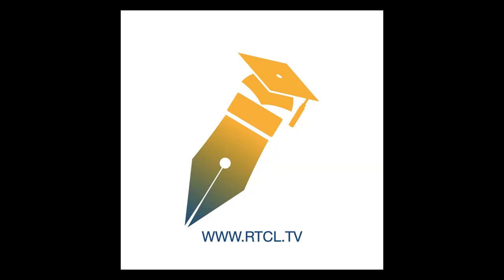How green is blue hydrogen? | RTCL.TV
### Keywords ###

### Article Attribution ###
Title: How green is blue hydrogen?
Authors: Robert W. Howarth ,and Mark Z. Jacobson
Publisher: Wiley
DOI: 10.1002/ese3.956

### Video Timestamps ###
0:00:00 - Summary
0:00:49 - Title
0:00:54 - Tail
0:00:59 - End